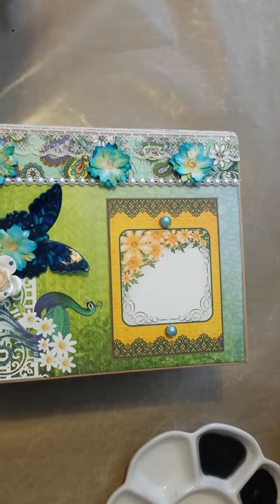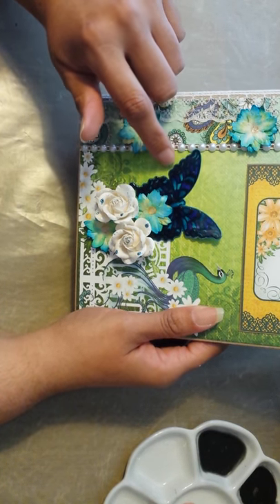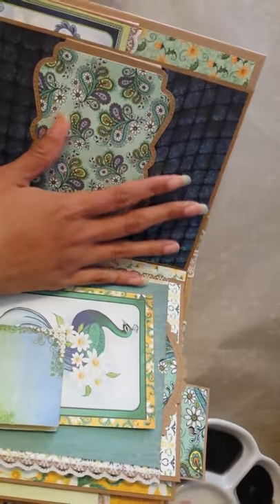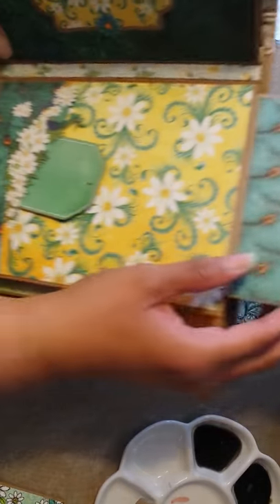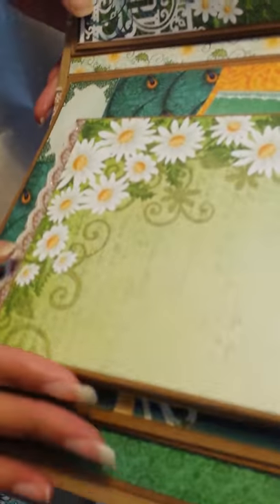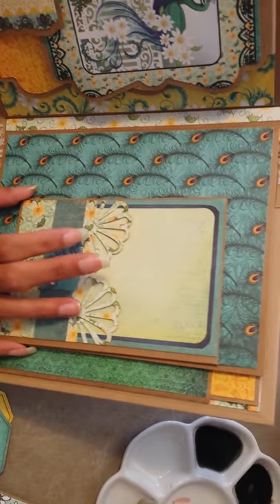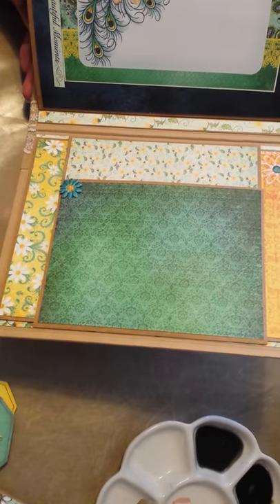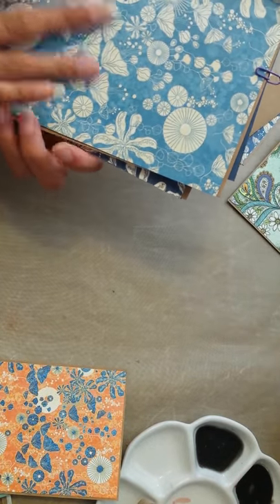Peacock Album Heartfelt Creations flip fold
Hi all, This album is a surprise gift for a friend of mine. It took ages to finish with other projects to do.  The supply list is below.

Supplies.:
Heartfelt Creations Peacock Feathers paper collection
Heartfelt Creations 3D flip fold Album and inserts - kraft colored
Tonic Studios: Memory Book Maker - Base Creator Die Set
Scor- tape: 1/2 inch, 1/4 inch
Scalloped Lace
Stickles
Glossy Accents